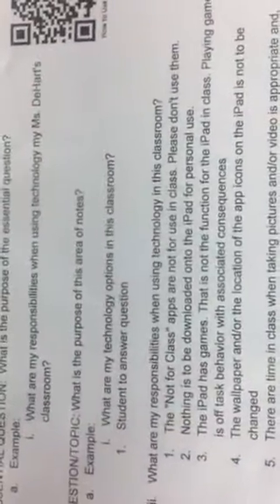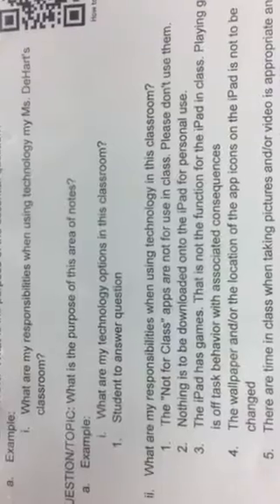How to Complete Cornell Notes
An example of how to complete Cornell Notes using the teacher's lecture. It's on using iPads in the classroom